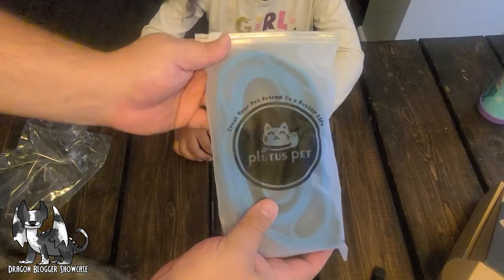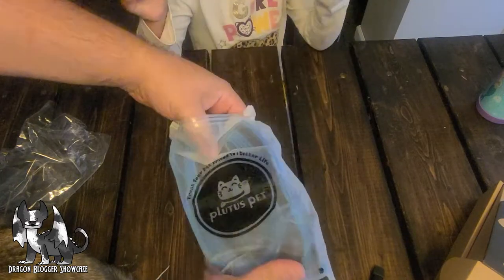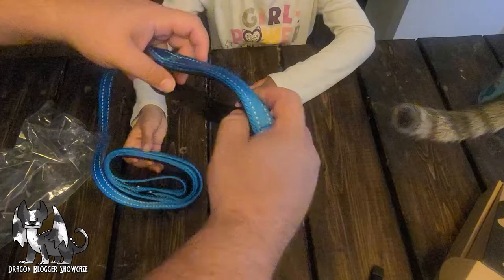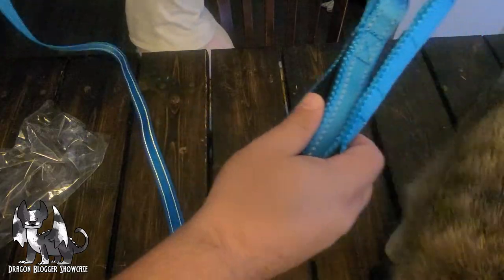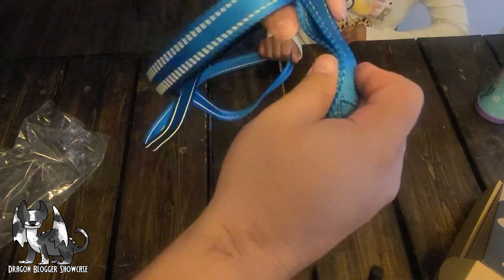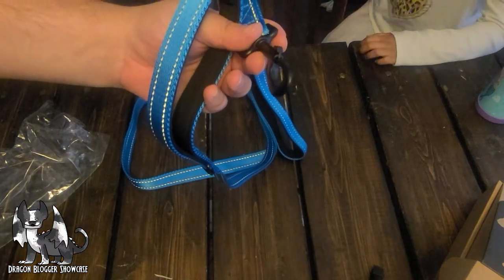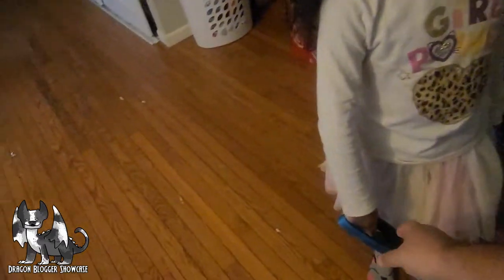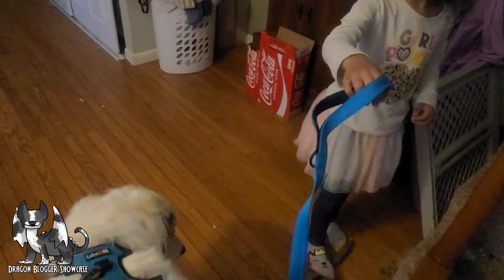Showcasing the PLUTUS PET CORE Dog Leash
Unboxing and testing the PLUTUS PET CORE Dog Leash on Navarra the Great Pyrenees.

I am a dog lover and currently have 3 Boston Terriers including Kiwi, Pumpkin and Gluten, you will find usually one of the three in this dog video, but we also have other people share pet product reviews with their dogs on this channel as well.